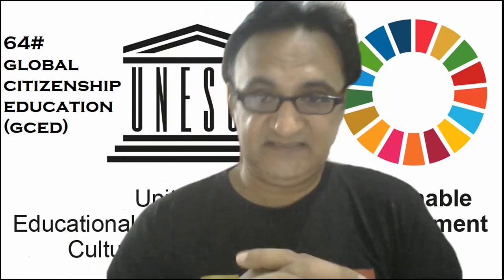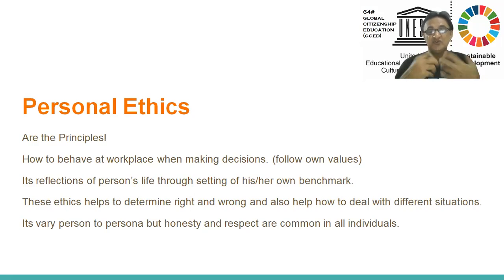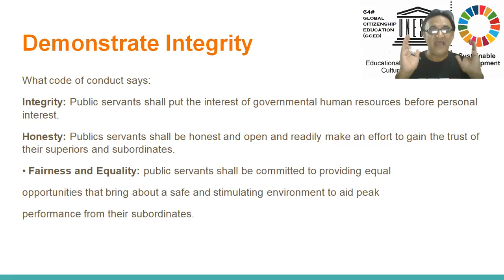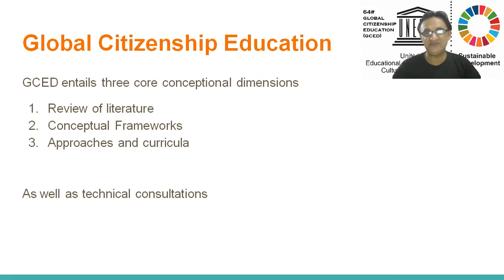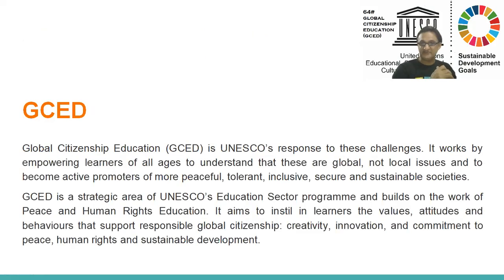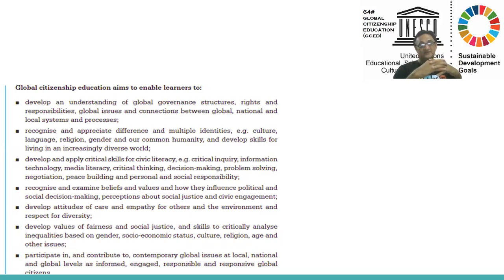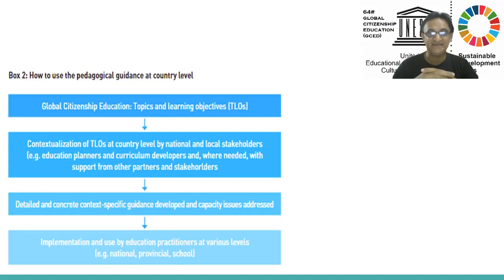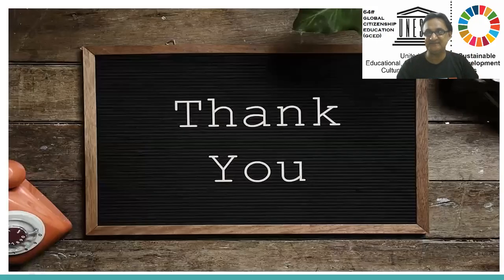064#Global Citizenship Education| UNICEF| Professional and Ethical Conduct | Standard 1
TLS Pedagogy Standard 1|| Professional and Ethical Conduct
1. What are the Performance criteria of the  Professional and Personal Ethics?
2. What is the difference between Professional and Personal Ethics
3. What is Global Citizenship?
4. What are the core conceptual of the Global Citizenship?
5. Domains of GCED.
6. learning outcomes
7. Topics and age areas.